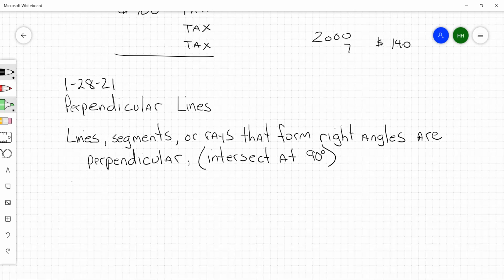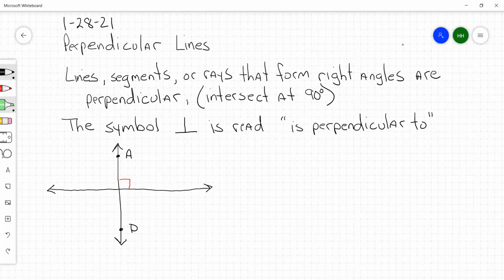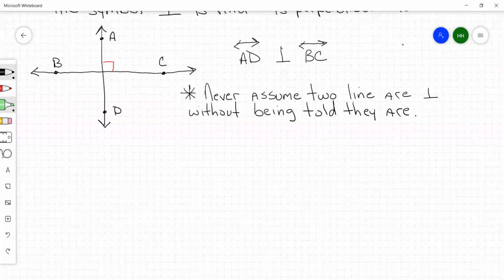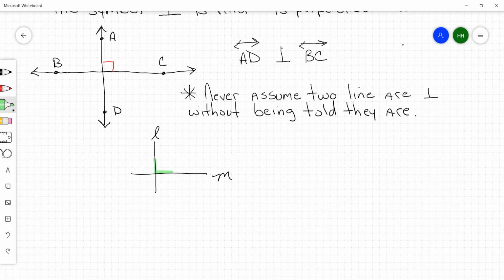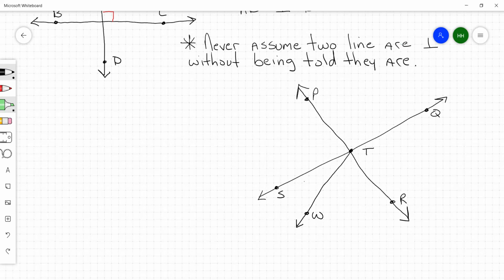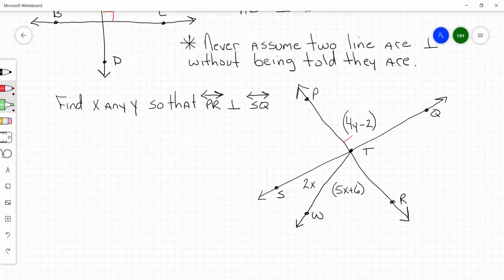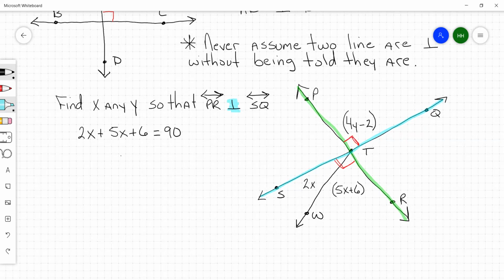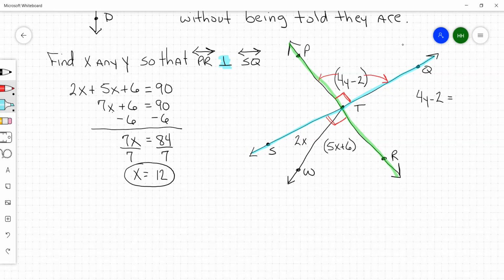01-28-21 PAM2 Notes